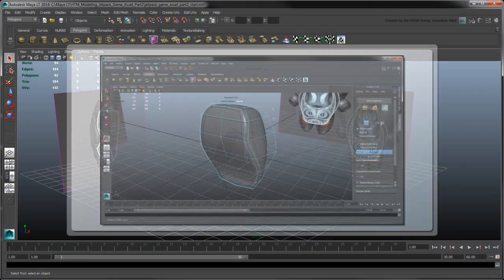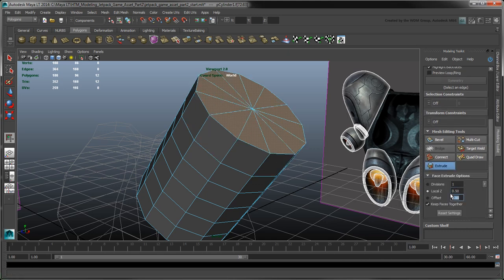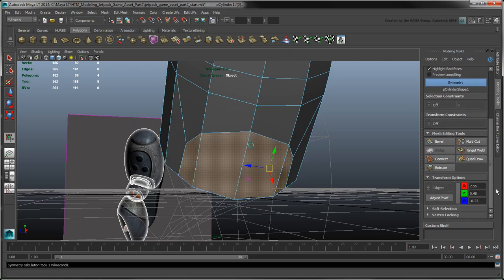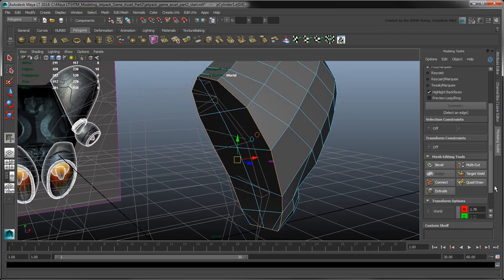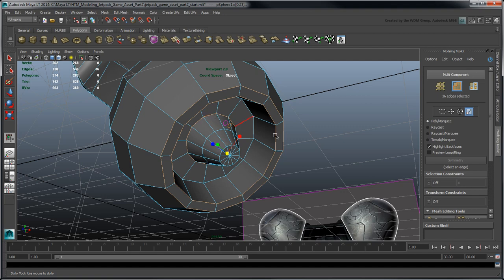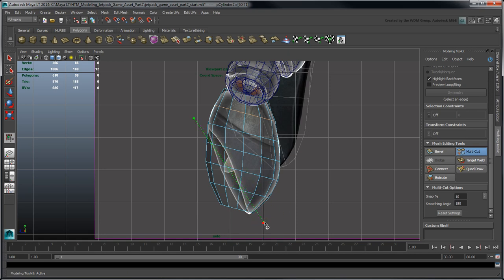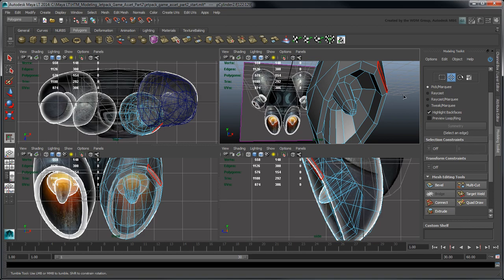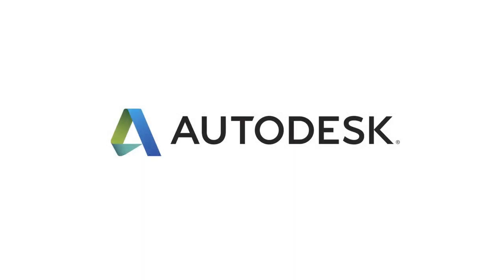Modeling a Jetpack Game Asset - Part 2: Fuel tanks, stabilizers and thrusters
This movie shows how to use Maya LT's Modeling Toolkit to transform simple primitives into the fuel tank, stabilizer and thruster components of Sven's jetpack model.

Level: Beginner
Recorded in: Maya LT 2014